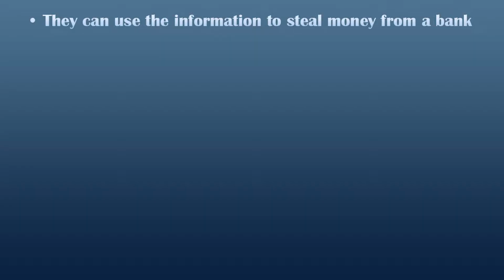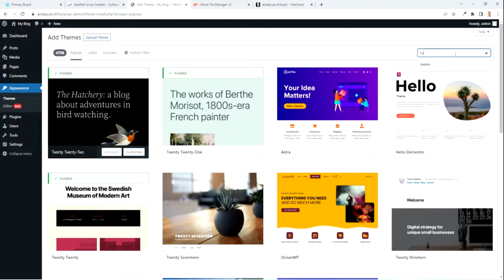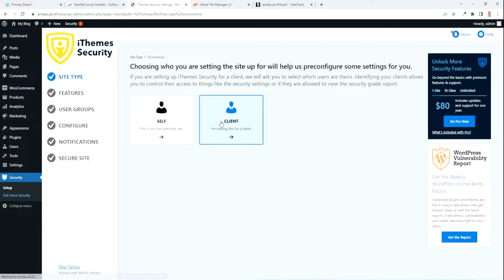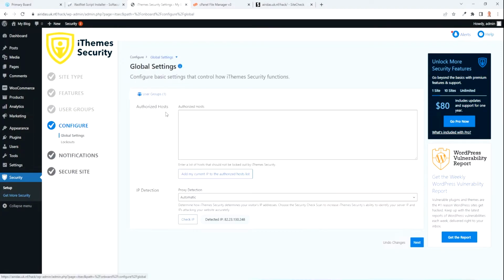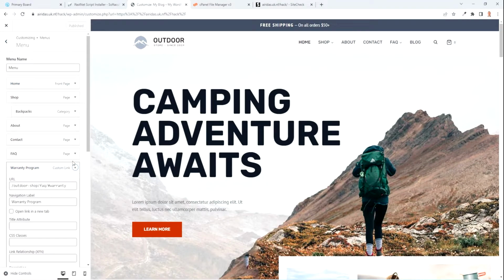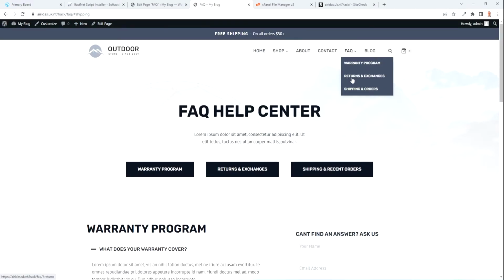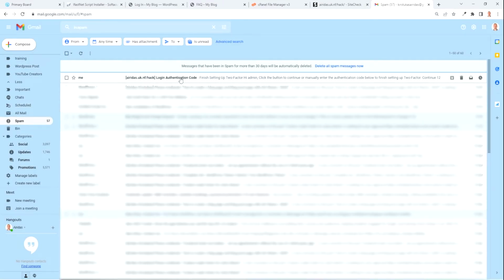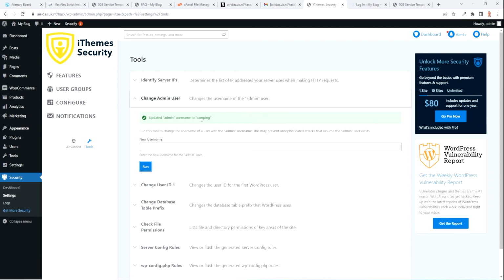Secure WordPress Website from Hackers / iThemes 2022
Enable Two-Factor authentication,  hide your WordPress Login page from Hackers. Secure WordPress website. The iThemes plugin has been used for this purpose.

Timestamps:

00:00 Intro
01:17 Check your website security at sucuri.net
02:00 Preparation, install Kadence theme
03:37 Install the iThemes Security plugin
03:57 iThemes Security plugin setup
05:31 Two-Factor authentication for WordPress
07:22 Fixing broken links at Kadence Theme
10:37 404 – homepage & broken images redirection
11:25 Set up two-factor authentication methods
12:29 Hide WordPress backend
13:26 Change username